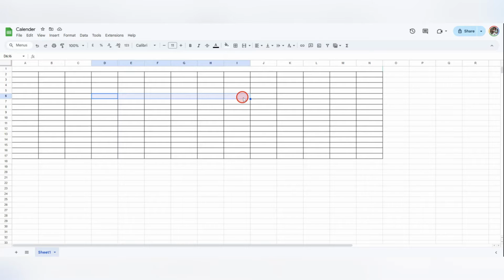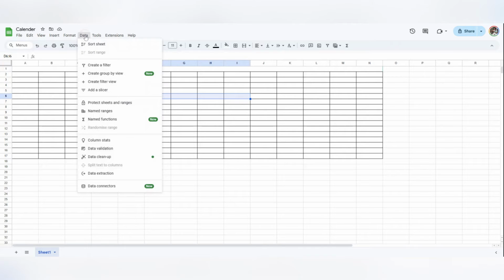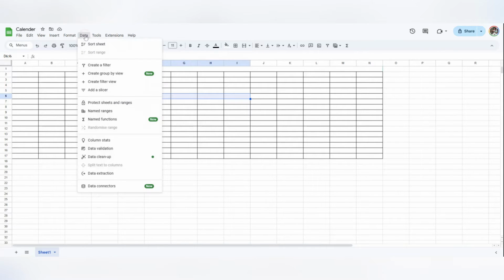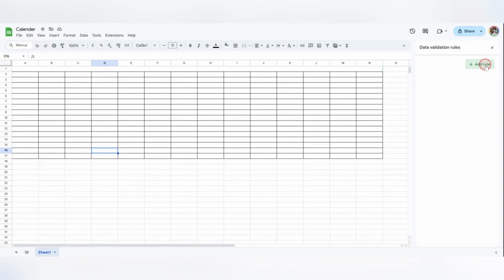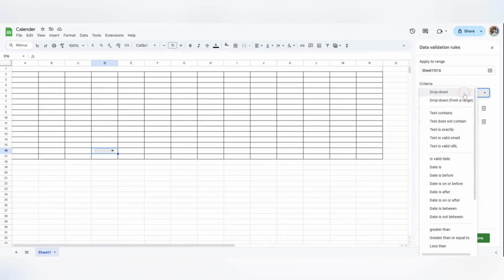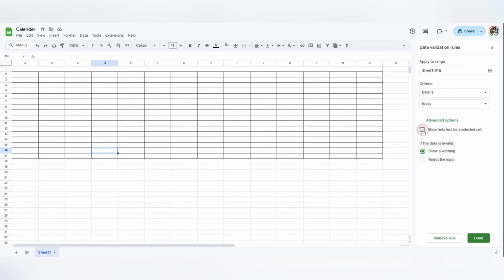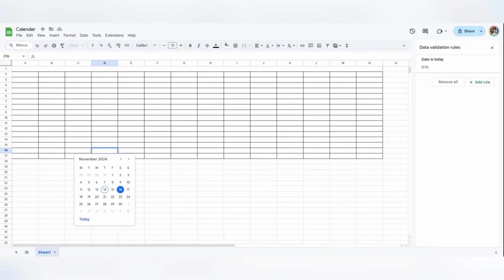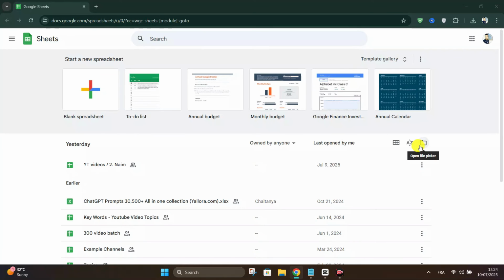How To Create a Calendar in Google Sheets (2025 Step-by-Step Tutorial)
Want to stay organized in 2025? 📅 In this easy step-by-step tutorial, I’ll show you **how to create a fully functional calendar in Google Sheets**. You’ll learn how to build a **custom monthly or yearly calendar** with days auto-filled using formulas or use Google’s free templates to get started fast!

✅ What You’ll Learn:
- Create a calendar from scratch in Google Sheets
- Use formulas to auto-fill dates and weekdays
- Apply conditional formatting for weekends and holidays
- Use free built-in templates from Google
- Bonus: turn your calendar into a content or schedule planner

📌 Great For:
- Content creators & marketers
- Teachers, students, freelancers
- Personal productivity & habit tracking

📱 Works on desktop and mobile with Google Sheets